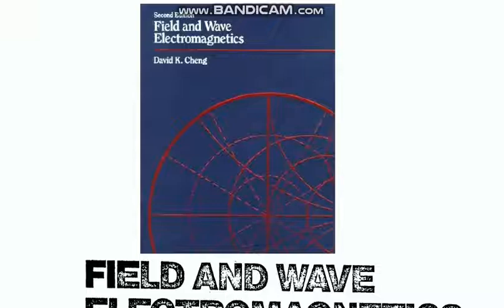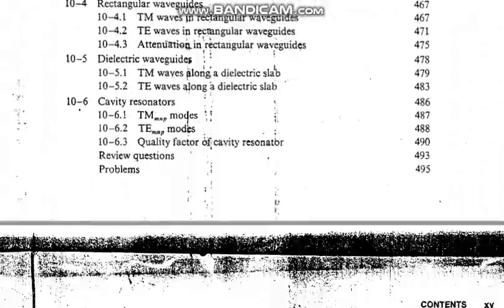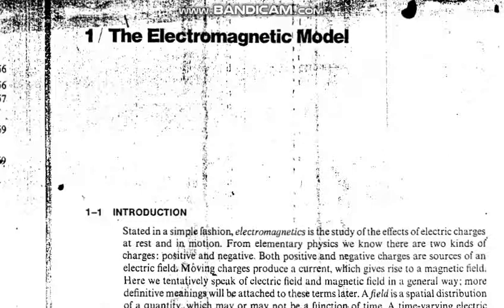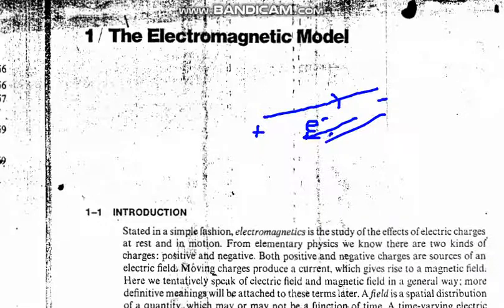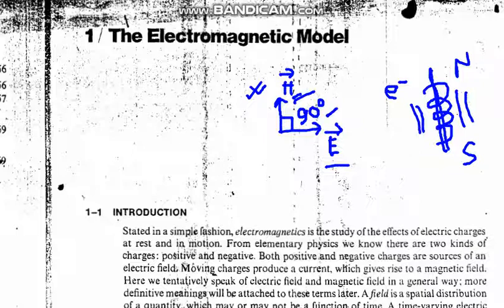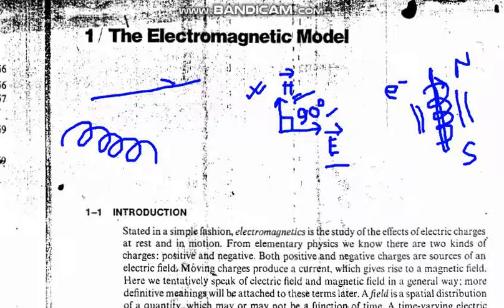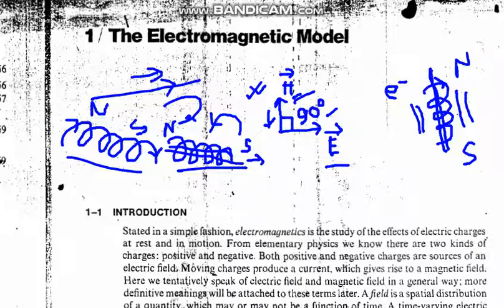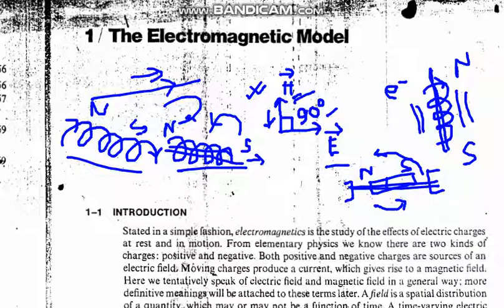EEE 507 Electromagnetics Introduction (Lecture 1-1)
EEE 507